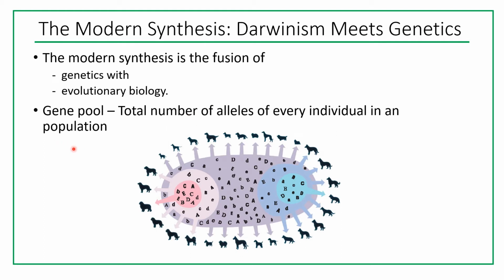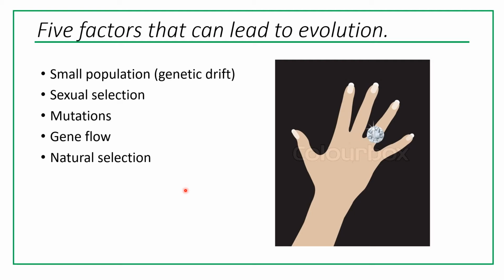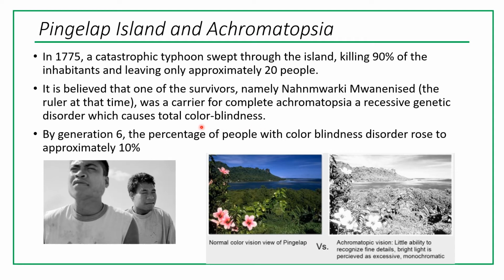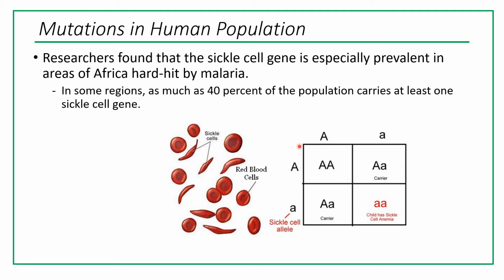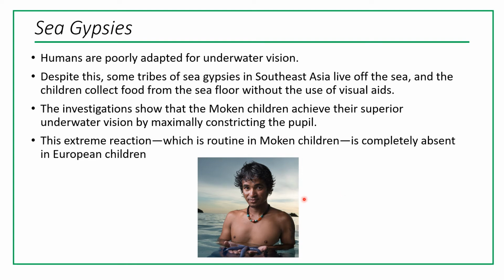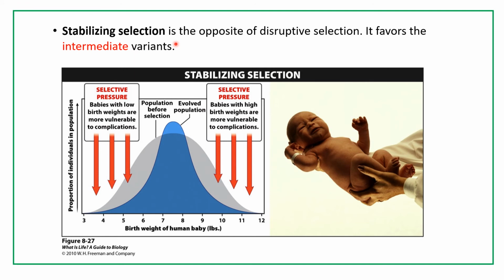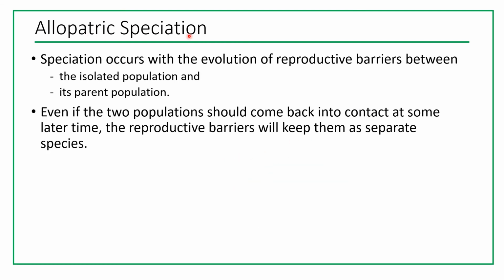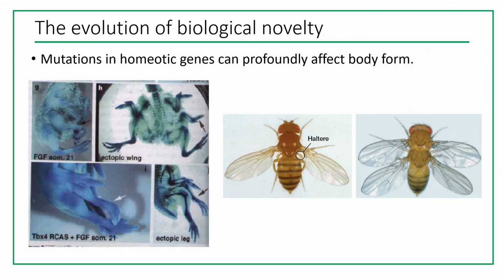Video Lecture 19, Speciation